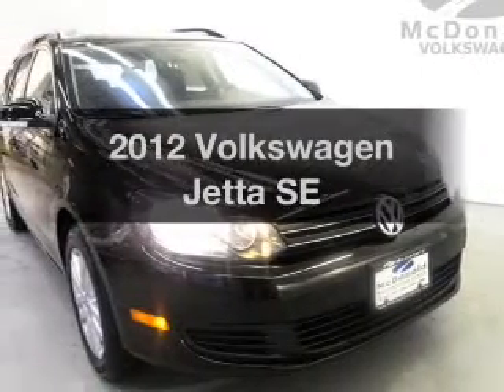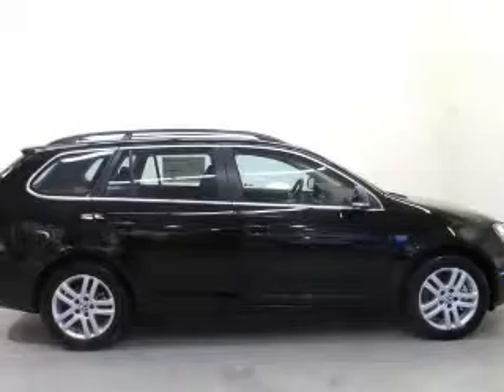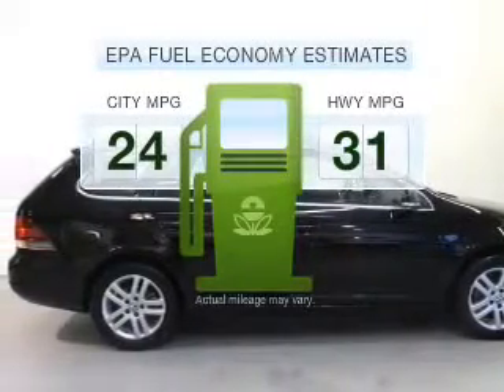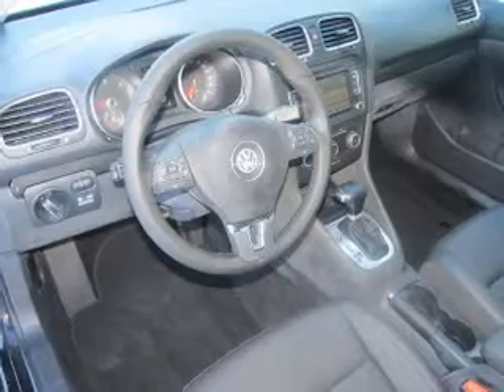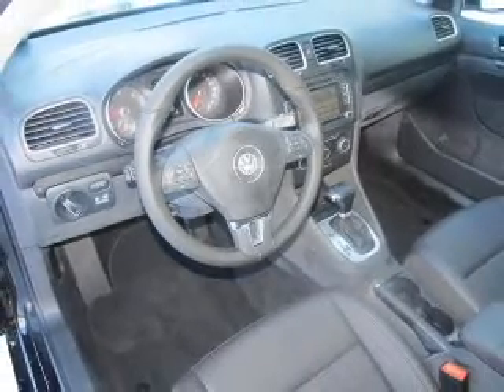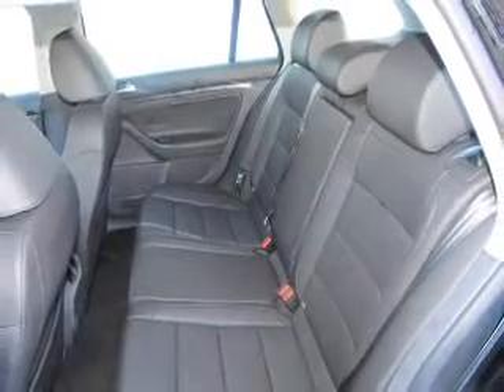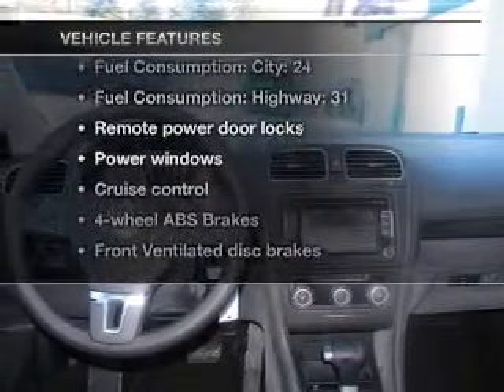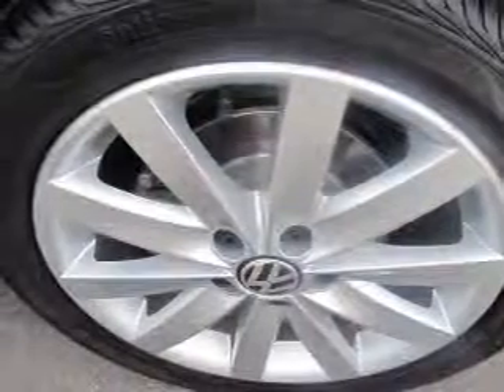2012 Volkswagen Jetta - Littleton CO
This vehicle represents similar vehicles available at McDonald Automotive Group.
Contact McDonald Automotive Group at 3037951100, for availability of specific vehicles.
Year: 2012
Make: Volkswagen
Model: Jetta
Trim: SE
Engine: 2.5 liter inline 5 cylinder 20 valve MPFI DOHC
Transmission: 6-Speed Automatic
Color: Black
Mileage: 21
Address:
6060 S. Broadway